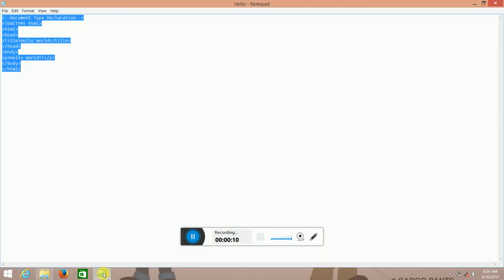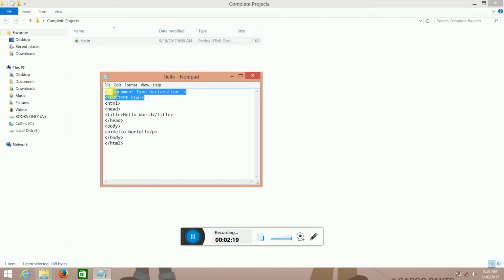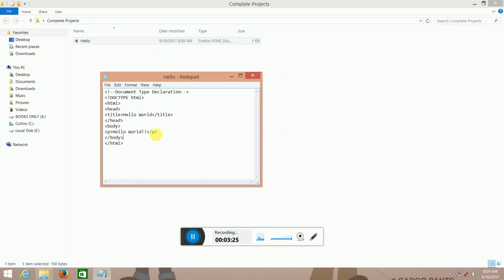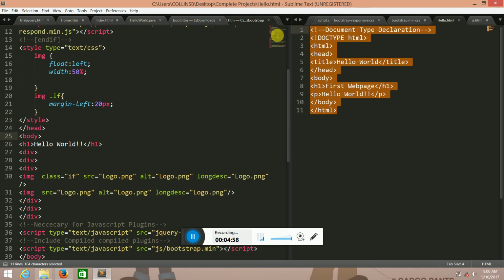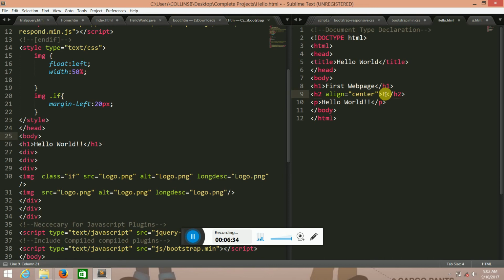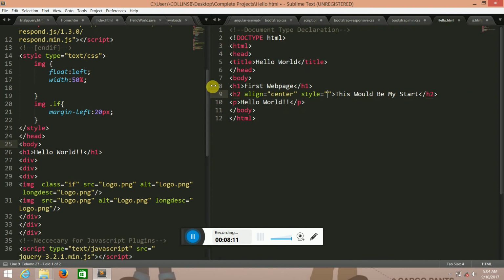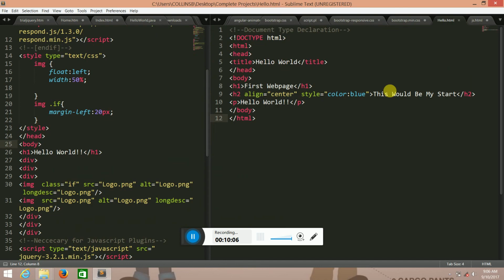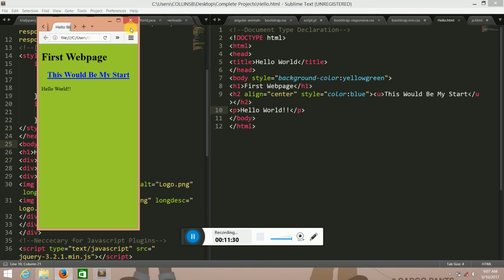HTML BASIC TAGS #2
Hope you had fun in the introductory part of my tutorial.This next tutorial will show you guys how to create the most basic HTML site